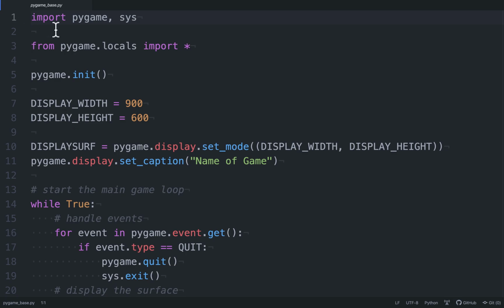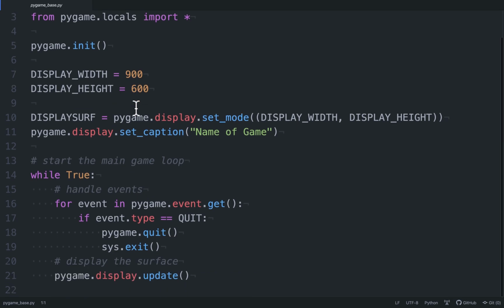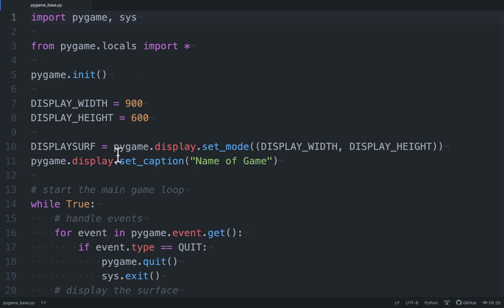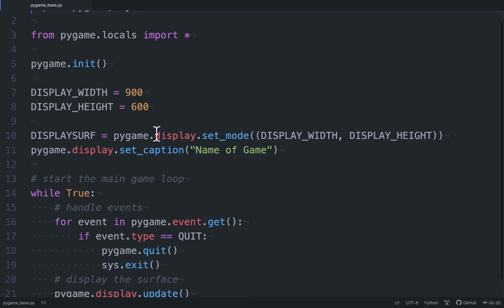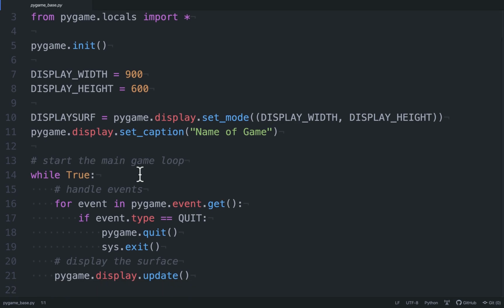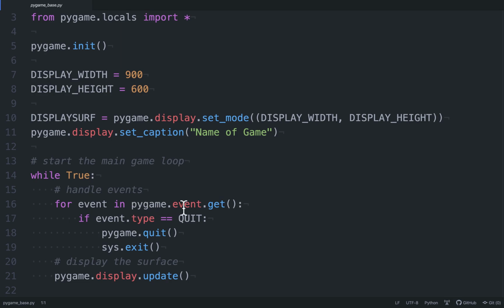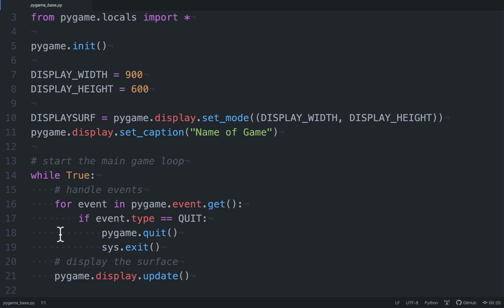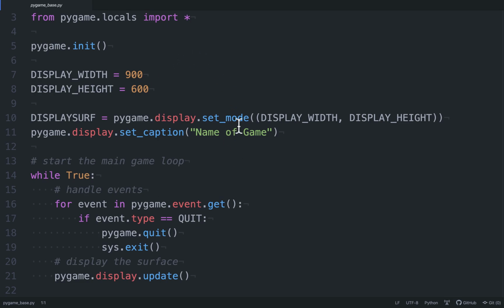pygame setup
The sets up the screen and the game loop to start a pygame game.